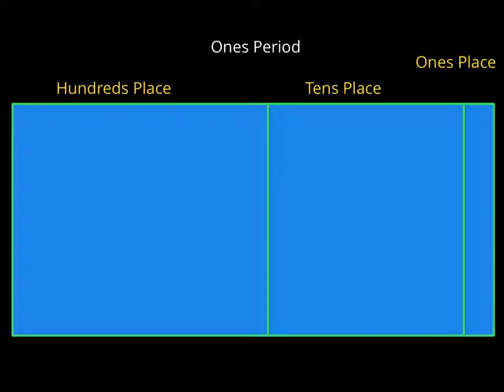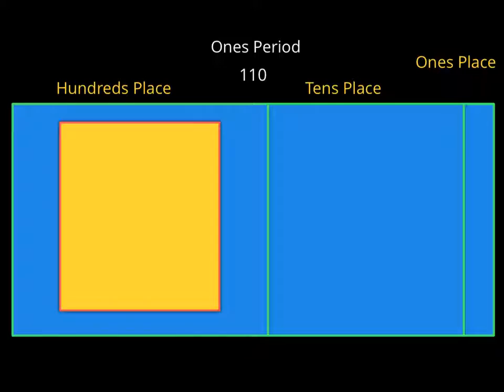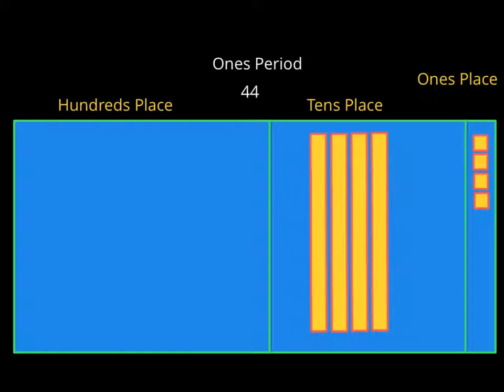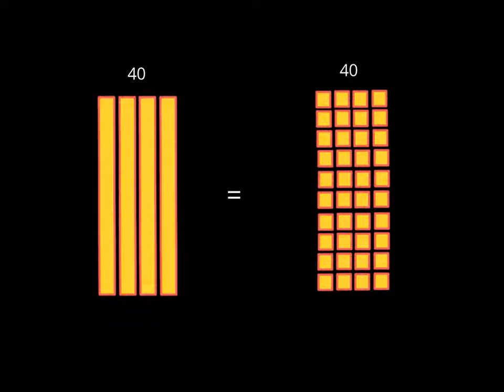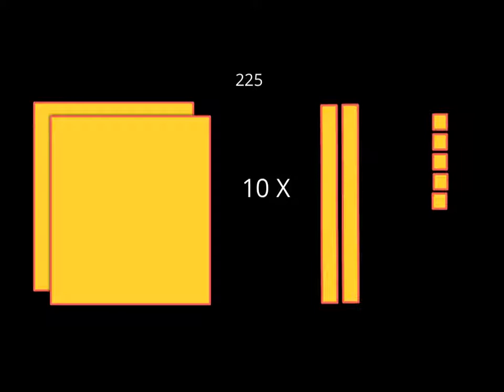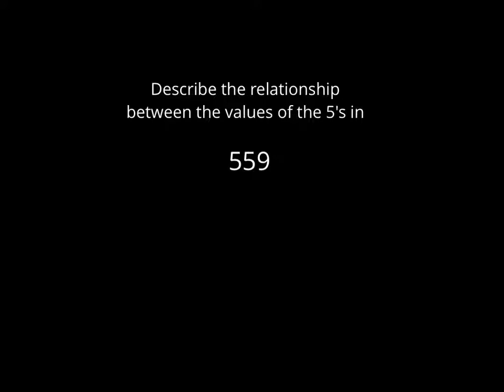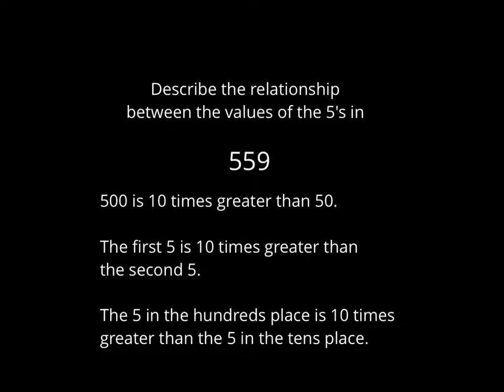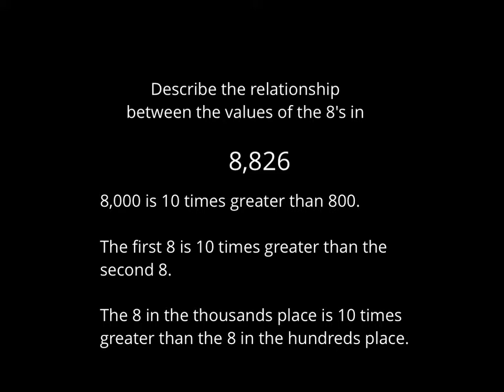Place Value - Part 6, Relationships Between Places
An explanation (and sample problems) of how each place, as you move from right to left in our base ten system, is ten times greater than the place before.